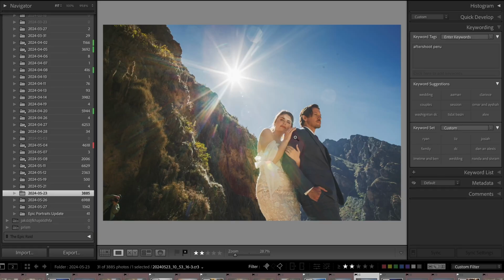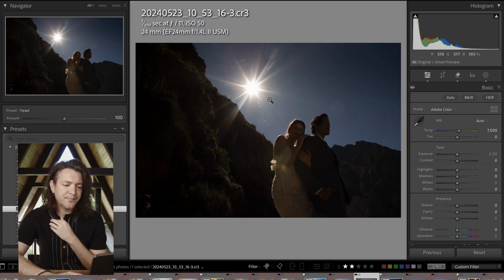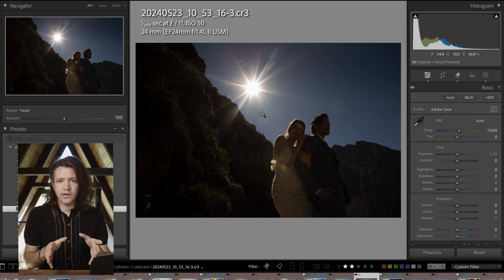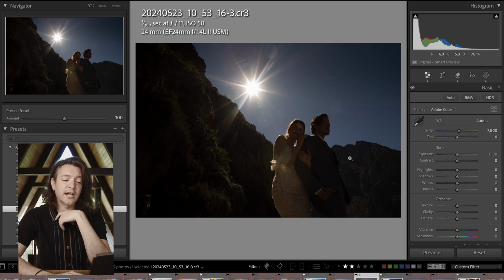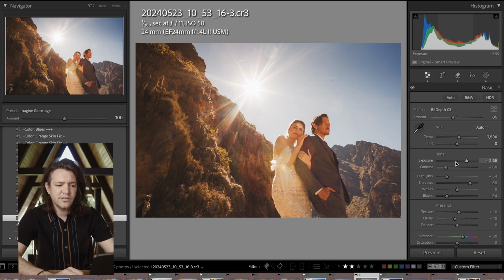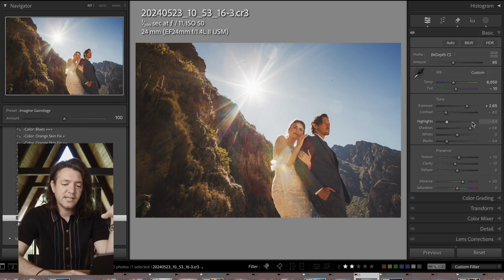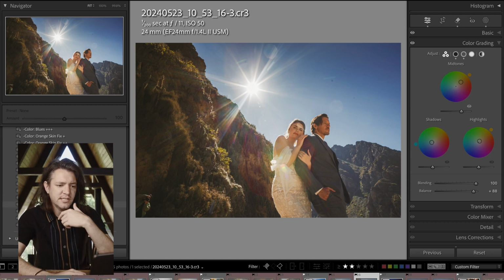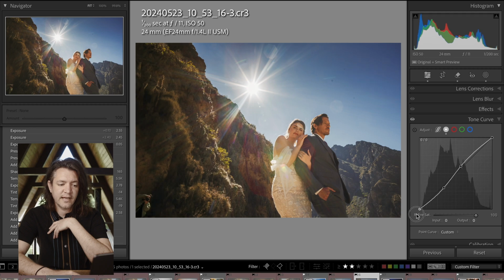Shooting in Direct Sun w/ No Flash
Summary
I recently went on a trip to Peru for the AfterShoot retreat, where I had the chance to engage with fellow photographers and capture some stunning images. During the retreat, I delved into the technical aspects of photography, with a strong emphasis on using natural light and making the right lens choices. I also shared insights into my editing process, showcasing my approach to post-processing and color grading.

Takeaways
The importance of natural light and lens choice in photography
Insights into my editing process and color grading techniques
The value of taking time between editing and delivering photos for a fresh perspective.

Chapters
00:00
Exploring Photography in Peru: AfterShoot Retreat
03:03
Mastering Natural Light and Lens Choice
06:00
The Art of Post-Processing: Sam's Editing Insights